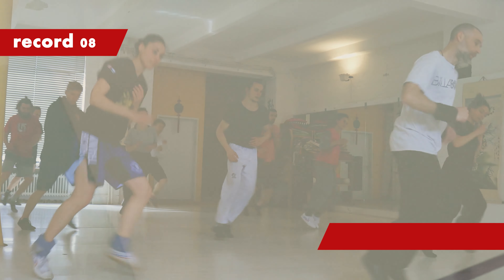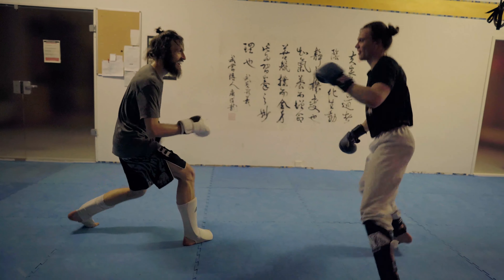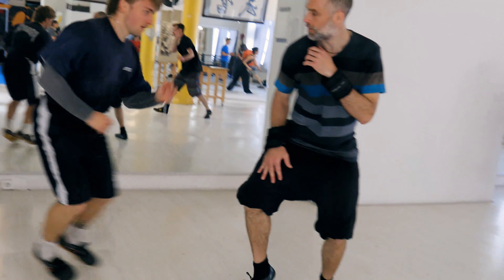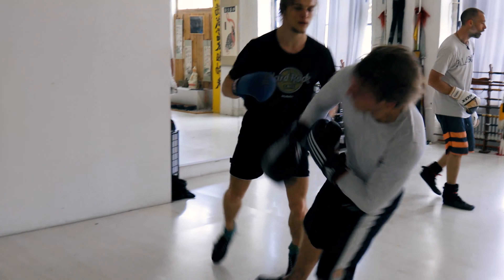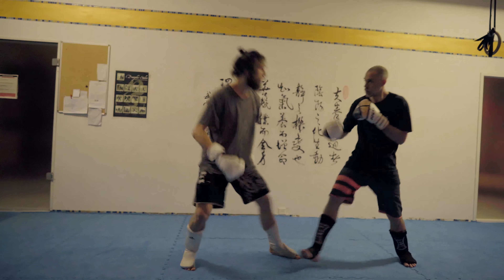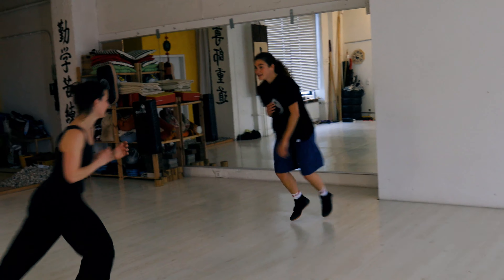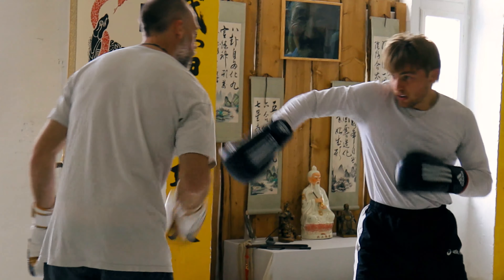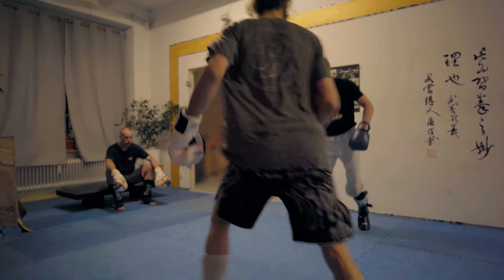The Shadow Steps - Unpredictable Step Work for MMA - Training Records 08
The Shadow Steps are our way to bring the old principles of combat into the modern fighting frame.

Learn in the next TRAINING RECORDS episode how and why this unorthodox footwork is creating the base for our MMA approach. Like old Chinese classics describe a free and flexible way of movement, mirroring the idea of the dragon, the shadow steps become the tool to deliver these old ideas into a realistic fighting frame. Not too seldom traditional martial artists were unable to translate the treasures of their arts into a frame in which another unpredictable martial artist is opposed. To make the traditional martial arts valuable again, we can't ignore the skills of modern arts like Boxing, Kickboxing, Sanda or MMA, but we have to understand how the old wisdom can add another layer into these arts. Like this, we can follow the never-stopping development and growth of the "Art of Fighting" while staying true to the old teachings.